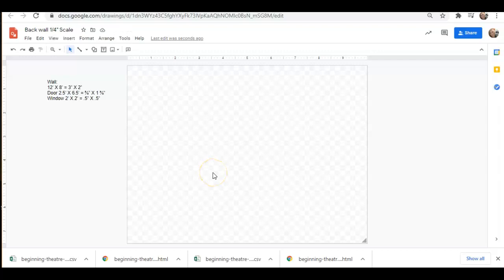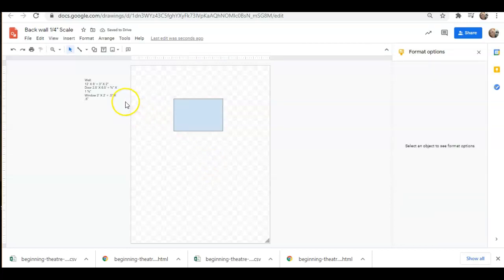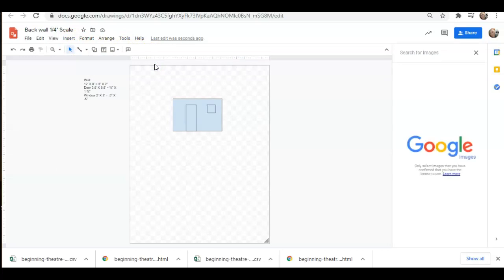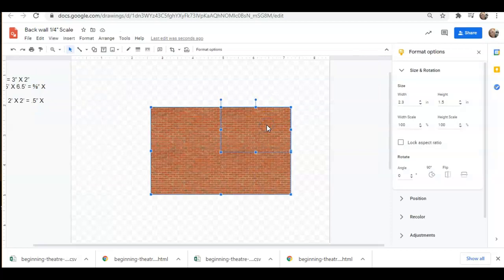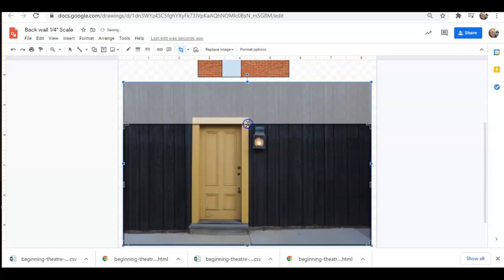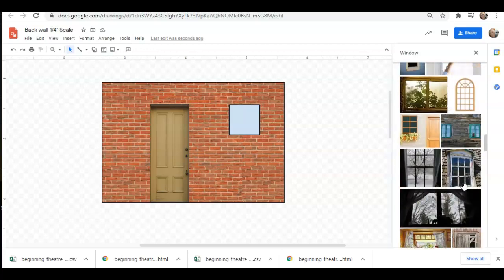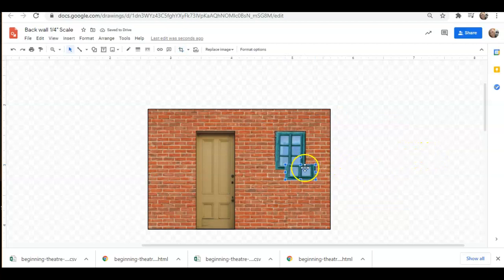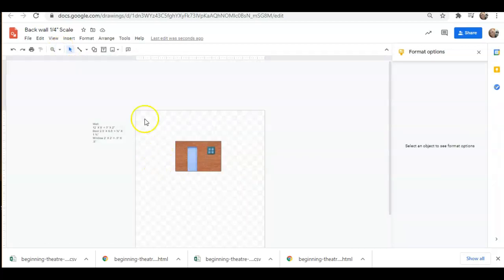Set rendering with Google Draw